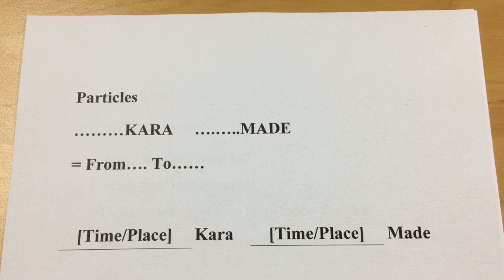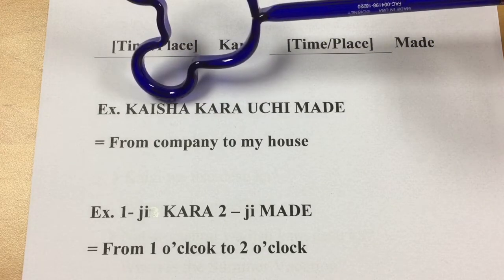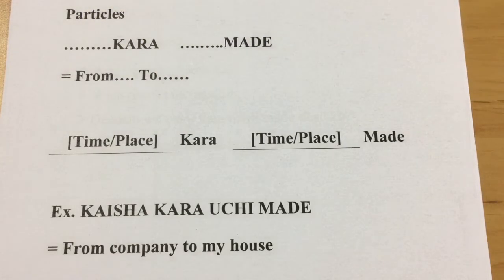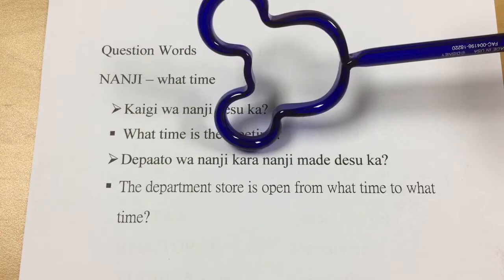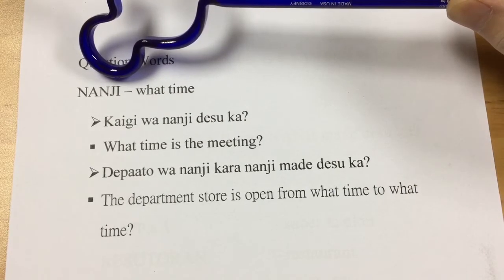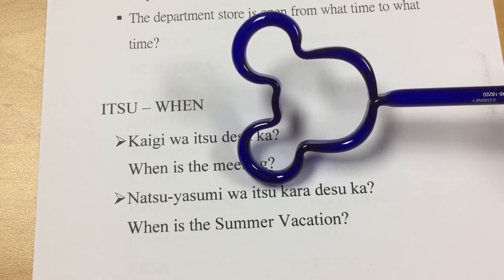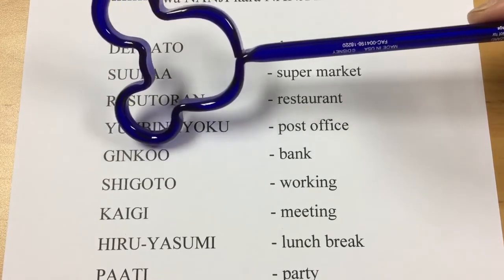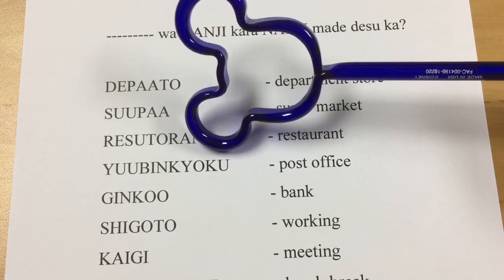JA0721 Japanese for Beginners Clip #6 : Lesson 3-1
JA0721 Japanese for Beginners Clip #6  : Lesson
By A.Piya Sailomraksa